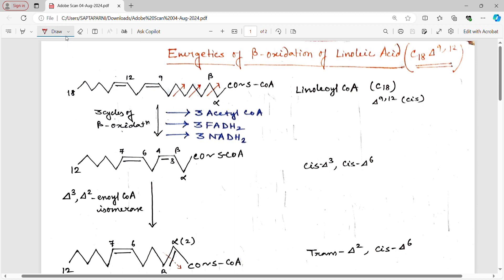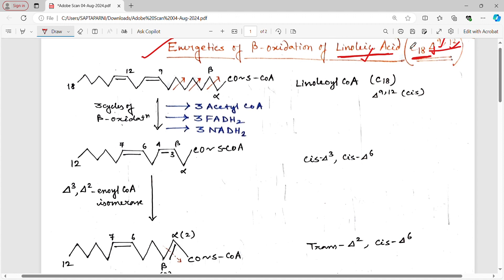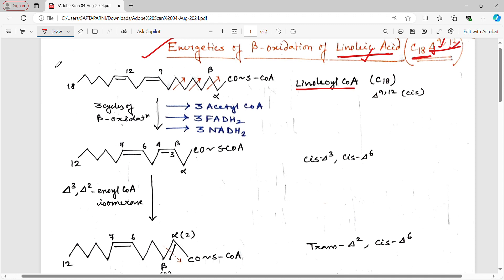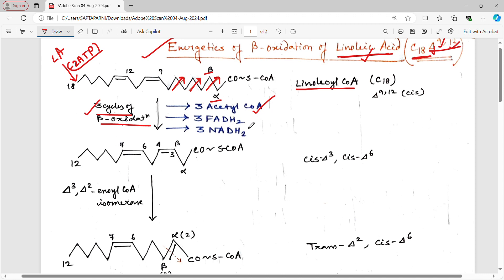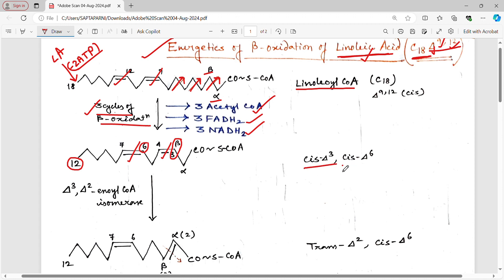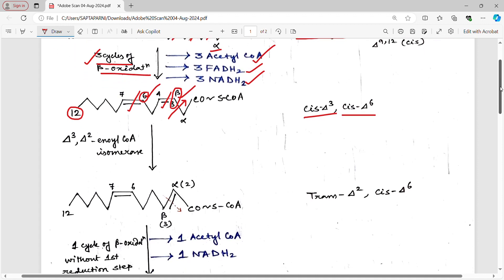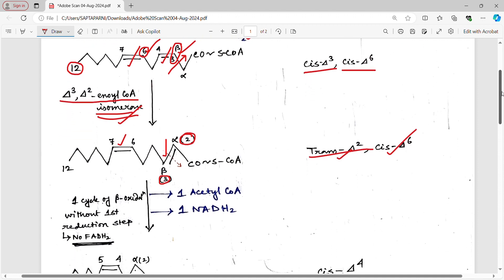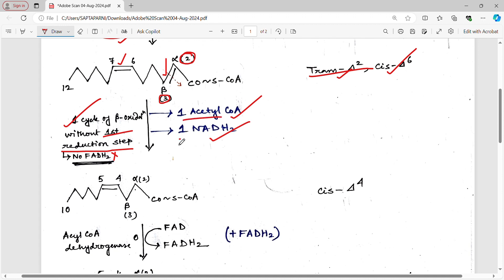Beta Oxidation of Linoleic Acid and Its Energetics